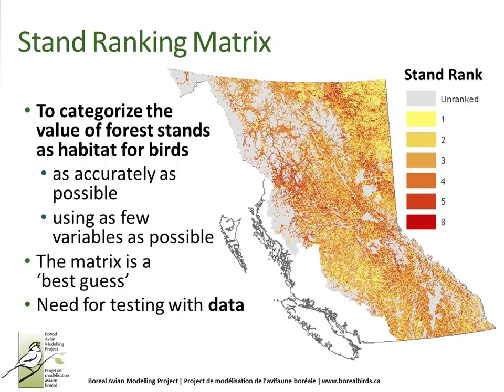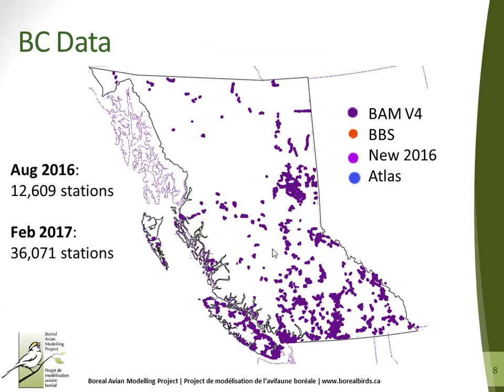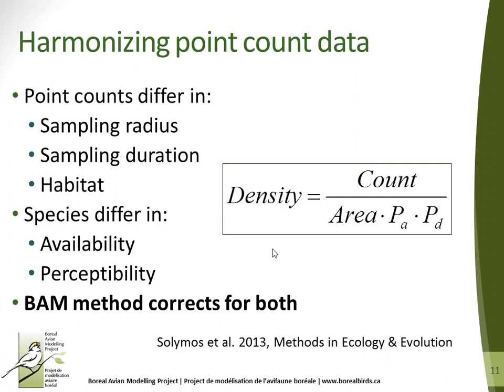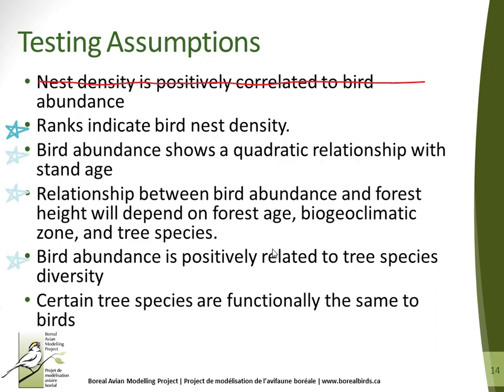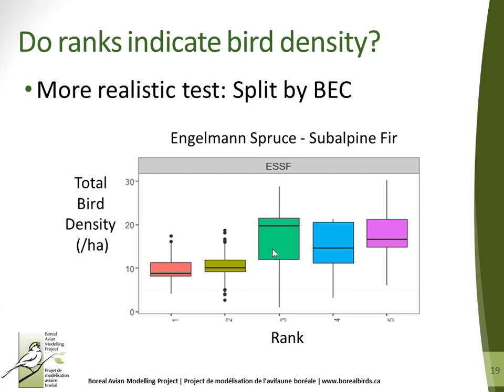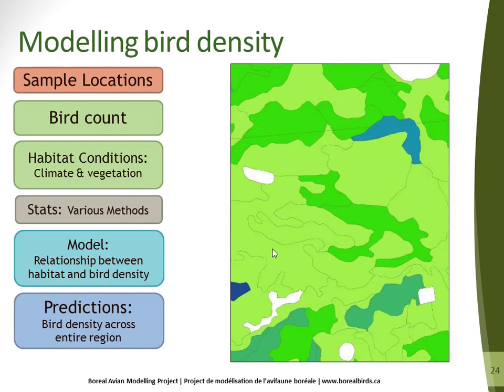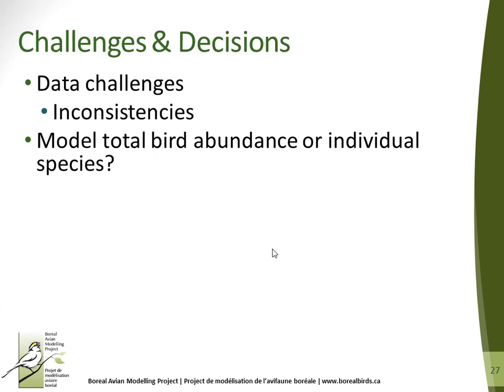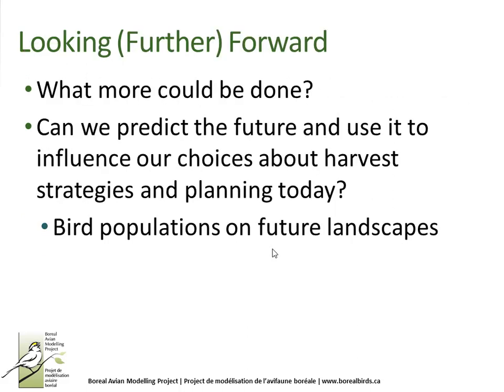Nicole Barker, University of Alberta - Incidental Take Forum April 2017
Nicole Barker, Univeristy of Alberta and the Boreal Avian Modelling Project at the Columbia Mountains Institute of Applied ecology's forum on Avoiding Incidental Take of Bird Nests: from Law to Practice. The title of this talk is "Bird Density in the BC Interior - Testing a Stand Ranking Matrix"